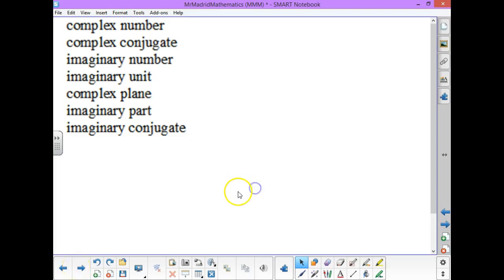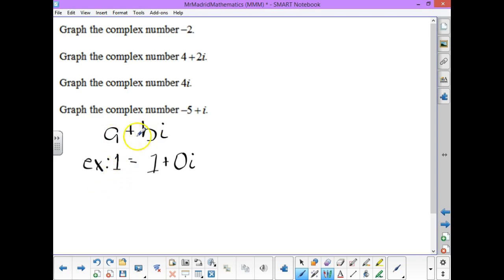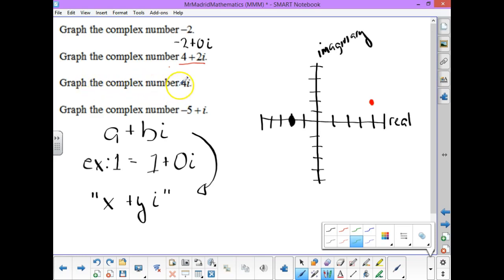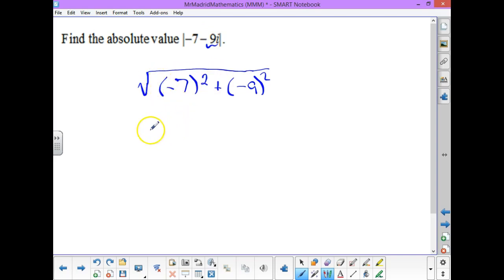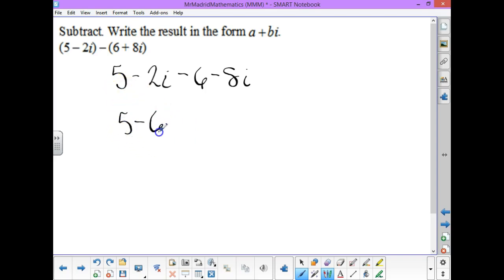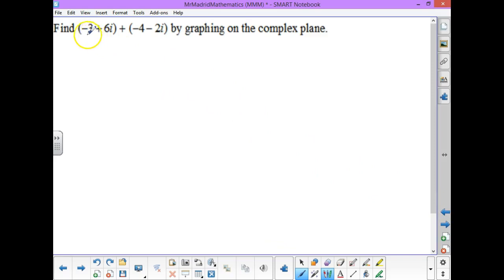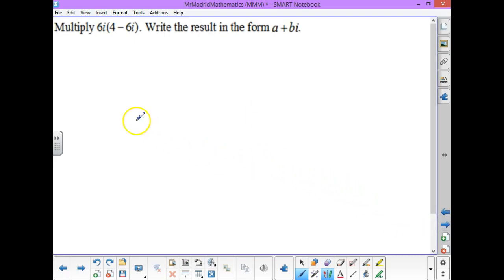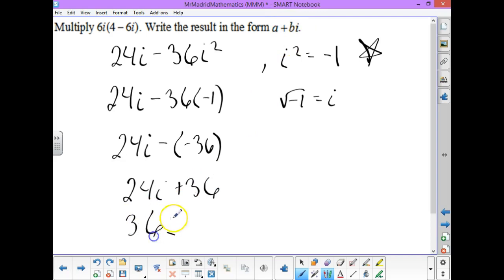OPERATIONS ON COMPLEX NUMBERS 1.10